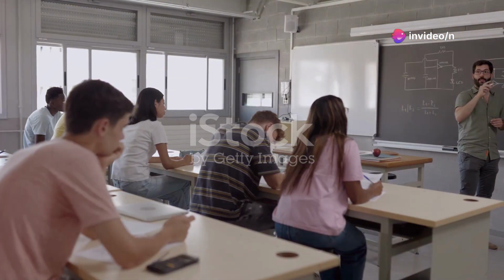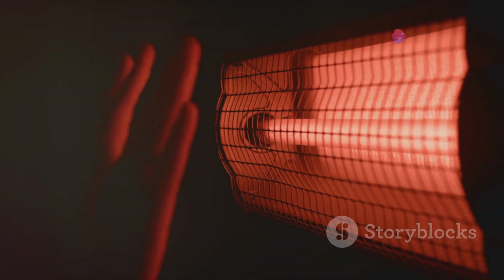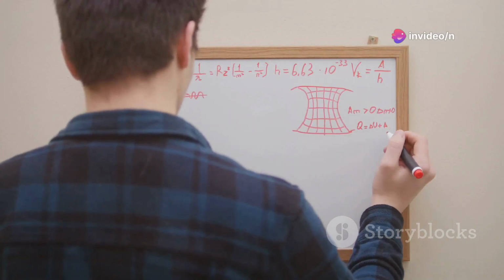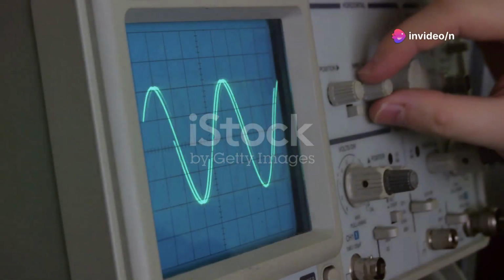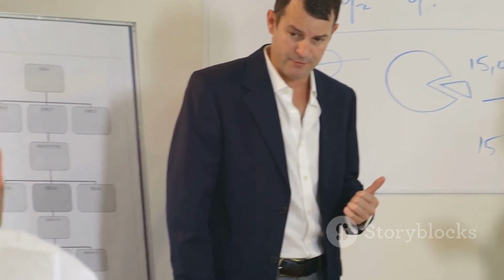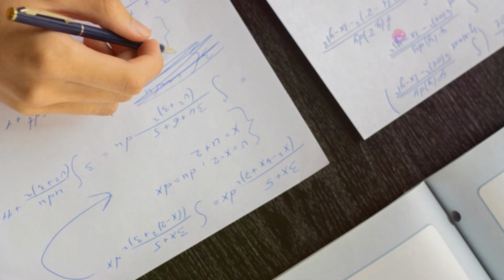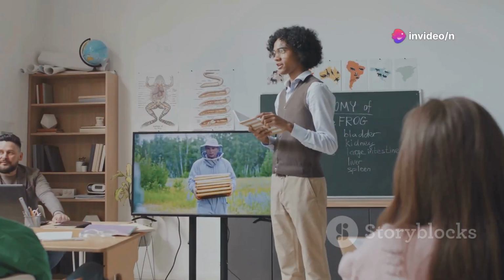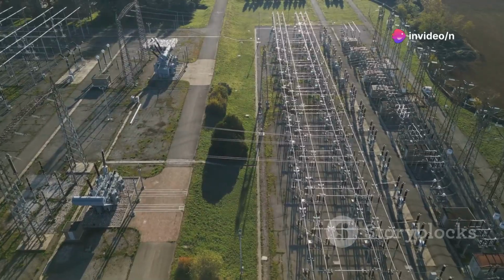invideo ai 1080 Understanding RMS Voltage and Current in 2024 10 07